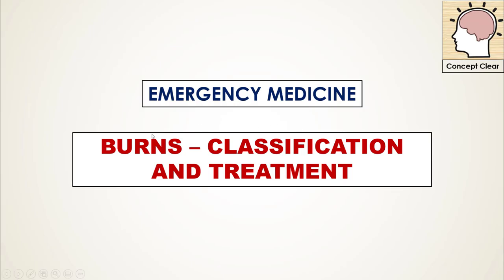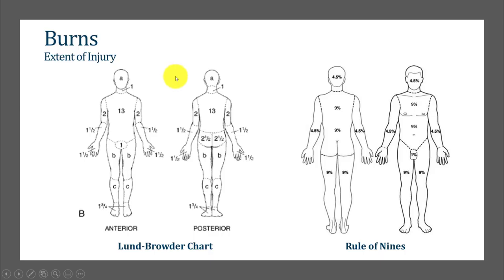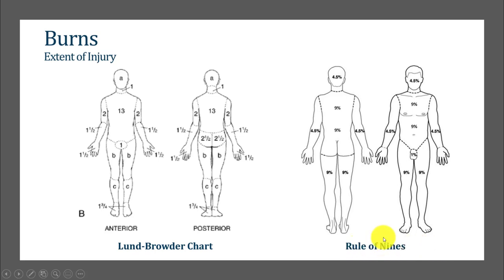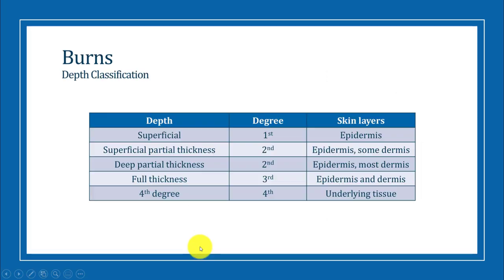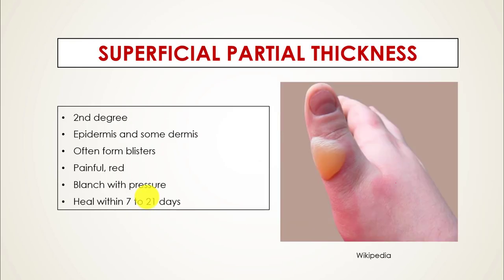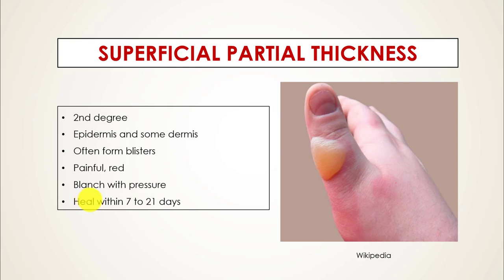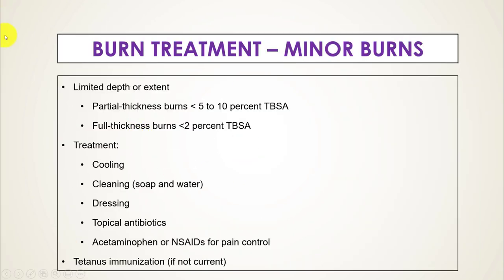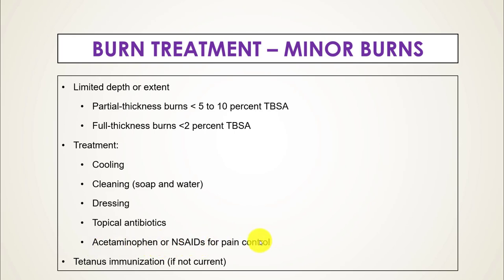Burns - Classification and Treatment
In this lecture, we discuss the classification and treatment of burns